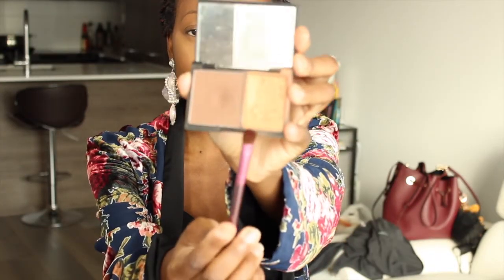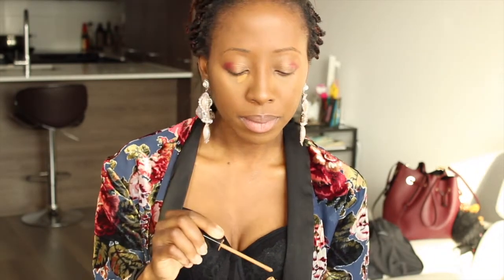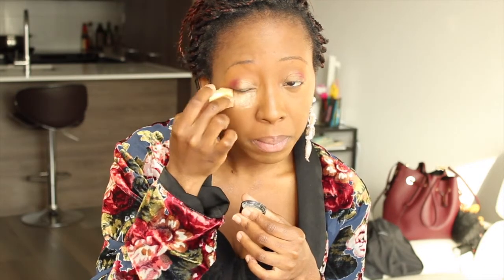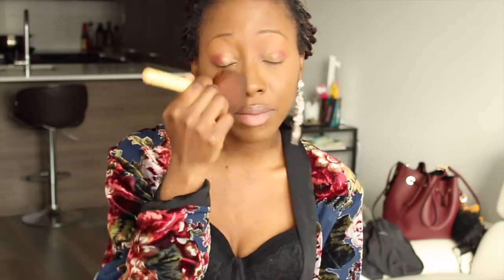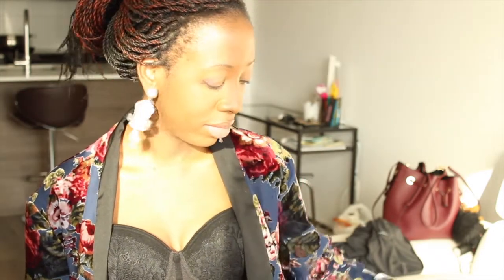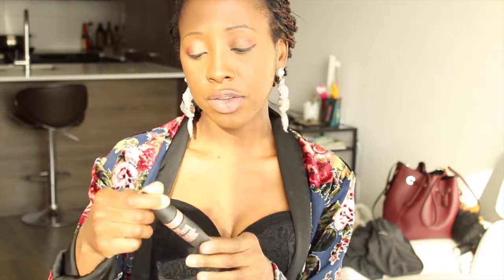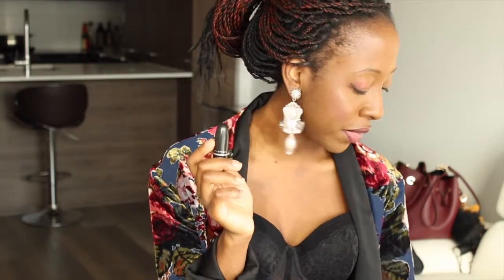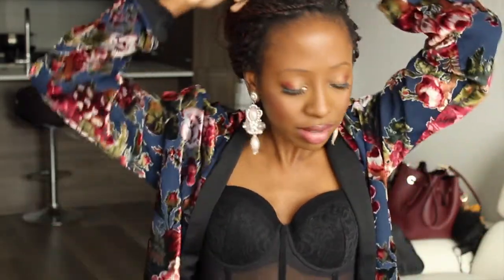Gold and nude lips holiday makeup look !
Make-up products

- NYX full coverage concealer (orange)
- BECCA Ever-matte pore perfecting primer
- Kat Von D tattoo foundation - Deep 78
- Hard candy glow all the way (Doll face)
- Maybelline concealer (30, Cafe)
- Ben Nye luxury powder (Banana)
- BH 120 Eyeshadow colors - 3rd Edition
- MAC Mineralize skin finish natural (Dark Deep)
- MAC Powder Blush (stubborn)
- Stila Liquid Eye Shadow - Rose Gold Retro
- Mac lip pencil - Nightmoth
- Mac cremesheen lipstick - Creme in your coffee
- Koji Spring Heart false eyelashes

CLOTHING